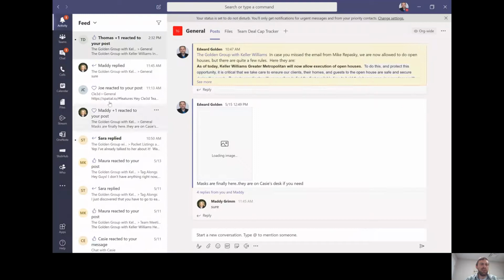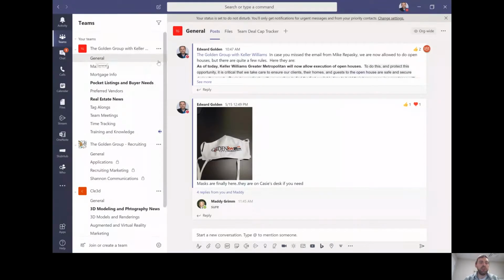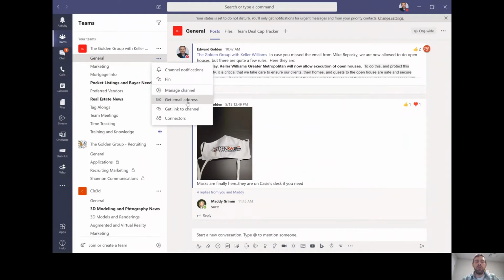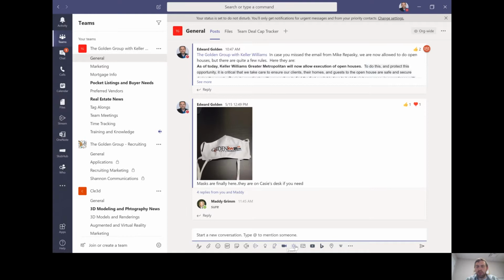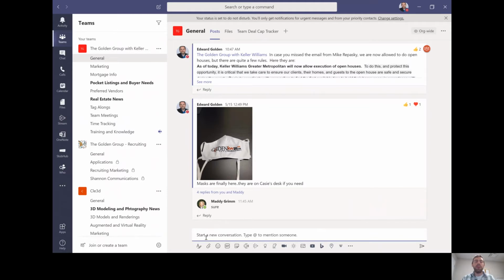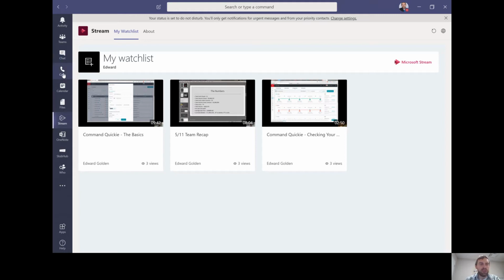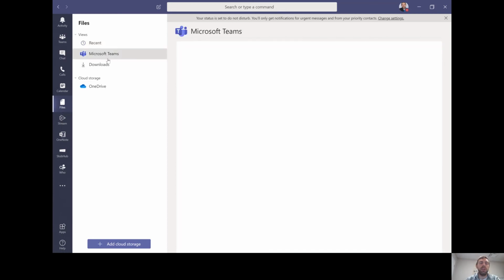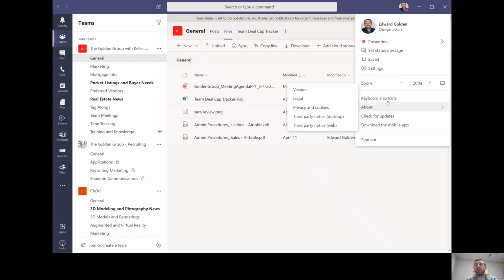Microsoft Teams Desktop Quickie